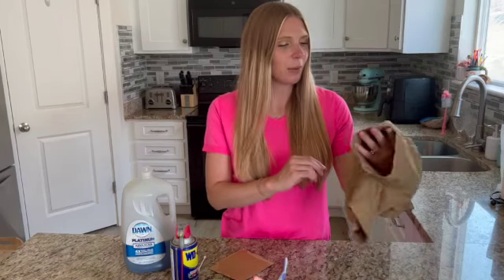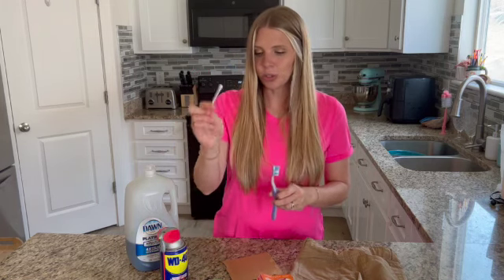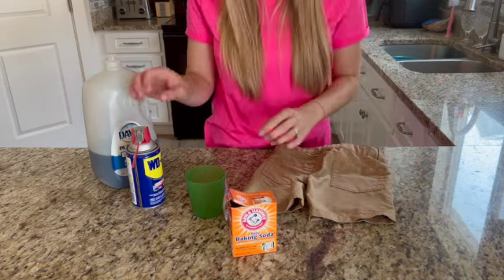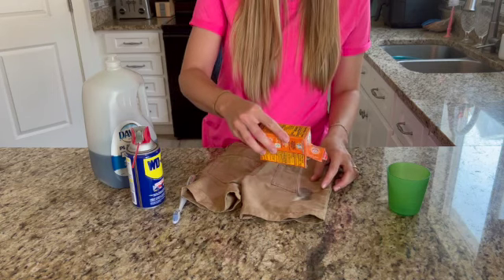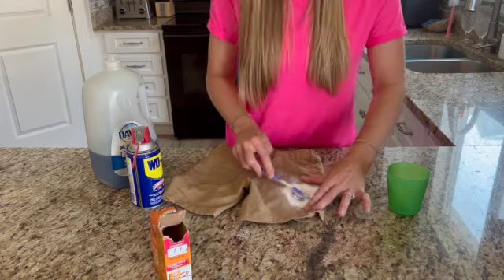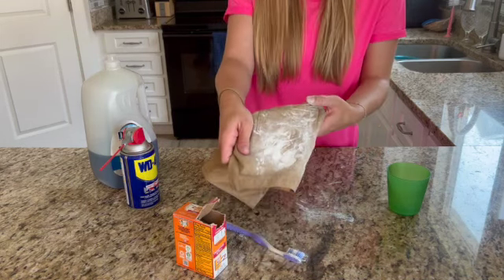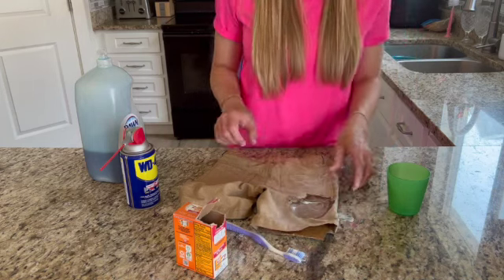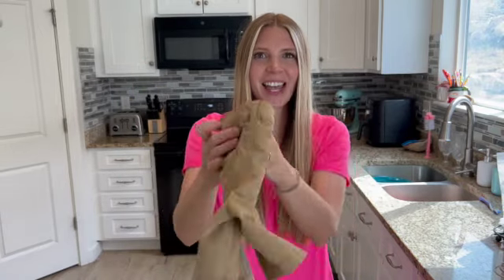Dried in Oil Stains in Clothes- Easy Removal SD 480p